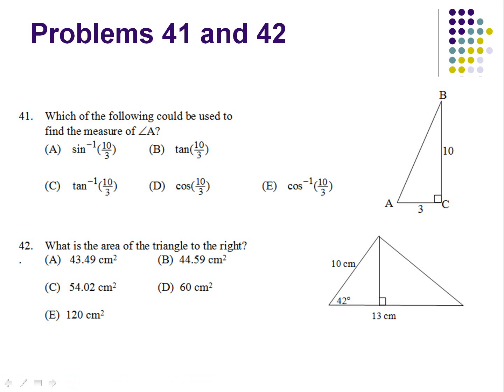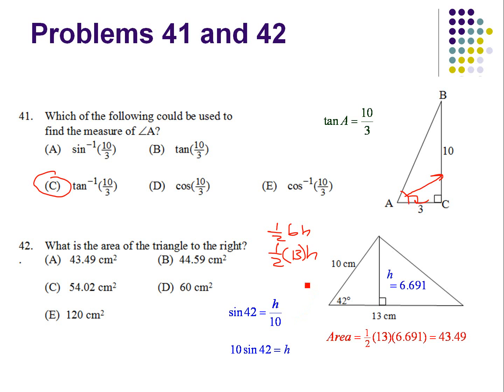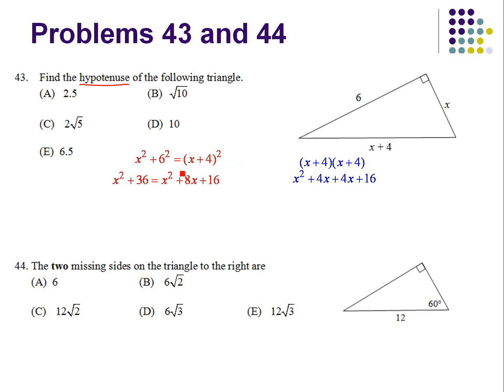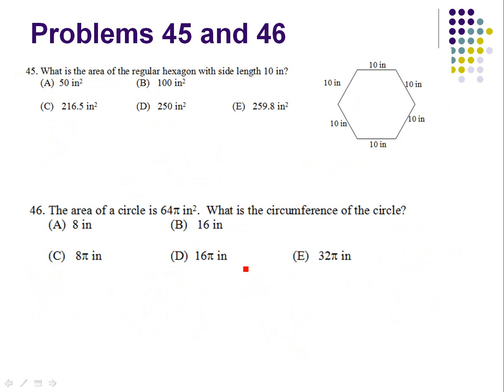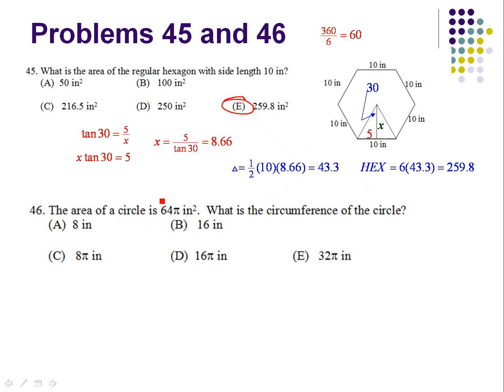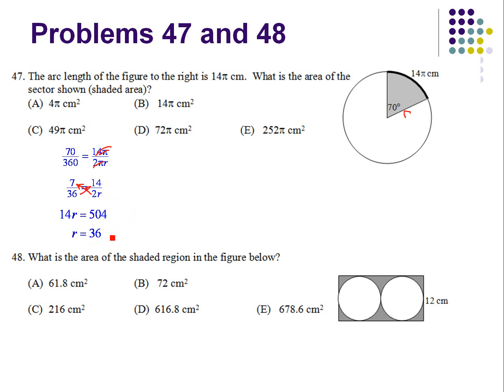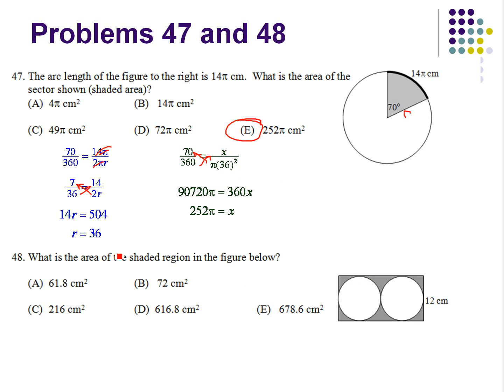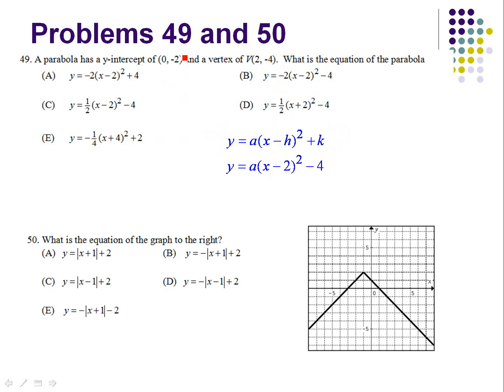MC 41 50